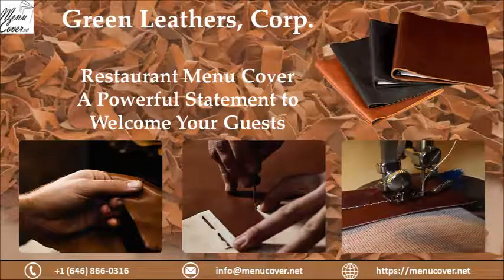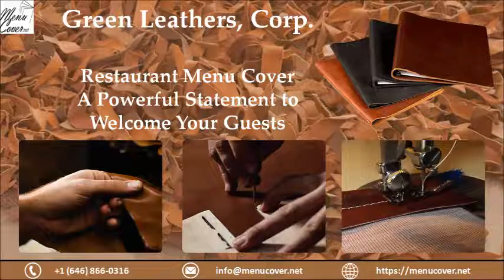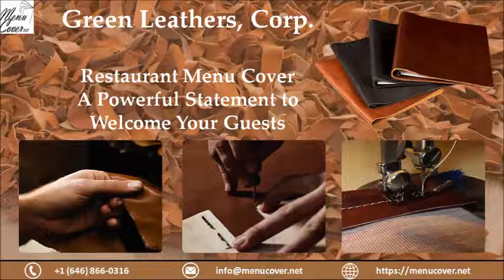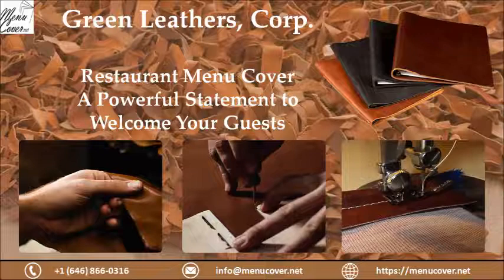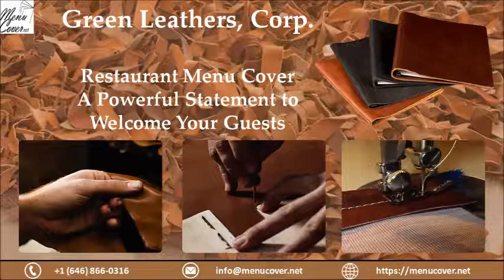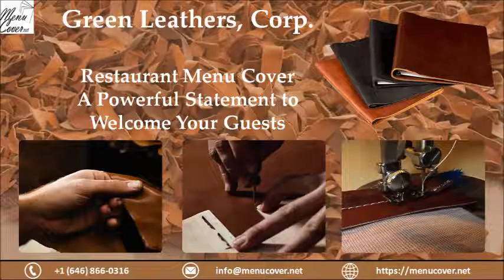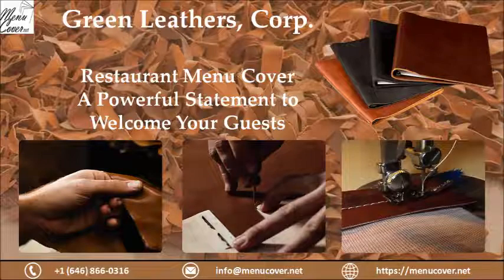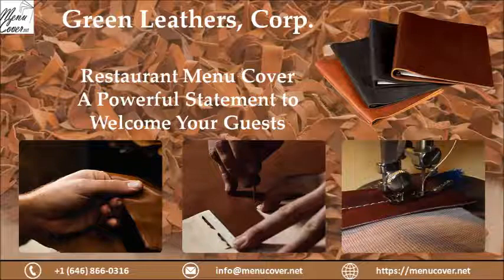Restaurant Menu Cover-A Powerful Statement to Welcome Your Guests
Going out and eating in a restaurant is a way to shift from your normal schedule and enjoy the meal with your loved ones. The whole experience gives a sense of happiness and excitement about trying something new. As the standard of living is becoming better, people’s expectations from outdoor dining services are increasing. Managing a restaurant has become extremely professional. Many factors affect their overall experience like food, ambience, etc., but as we all know the first impression is the last. One thing that tells so much about your restaurant is its menu, or to be more precise the glamour of your menu cover. A person visiting your restaurant might get the lavishness from your interior designs, but a menu covers add to the feel of the surroundings.